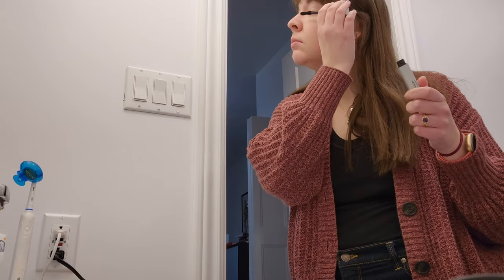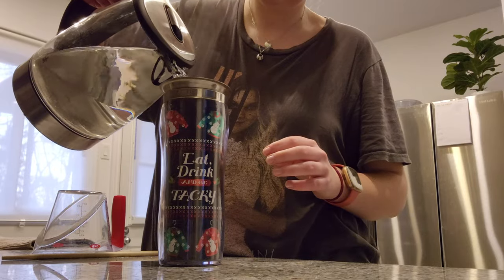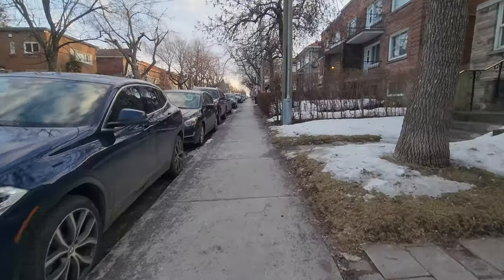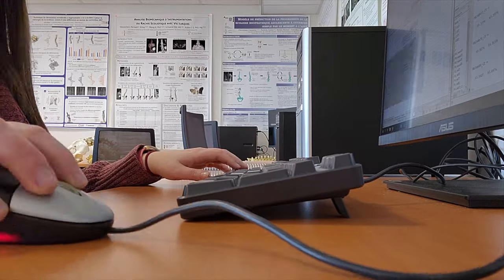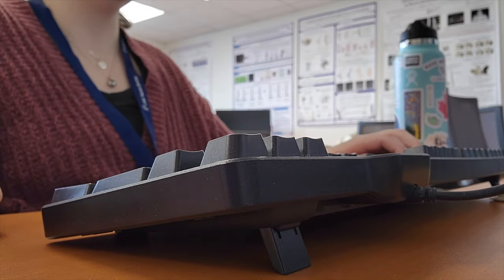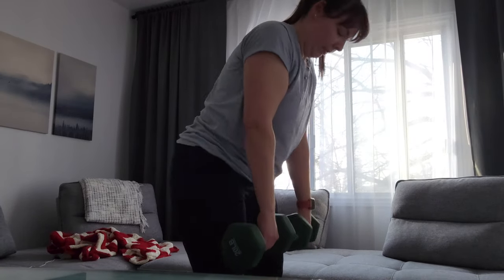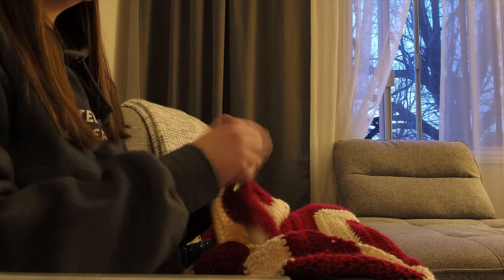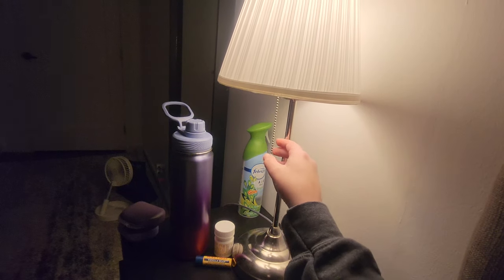👩🏻‍🏫 DAY IN THE LIFE: Post-Doctoral Fellow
Esty Store

Letterboxd: @lexiedm14